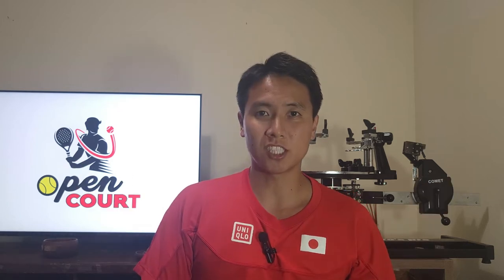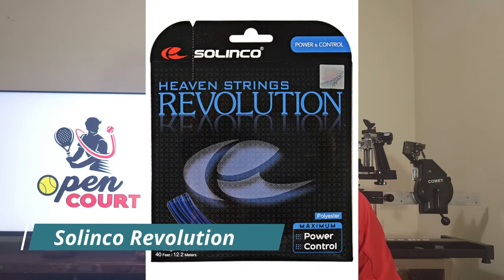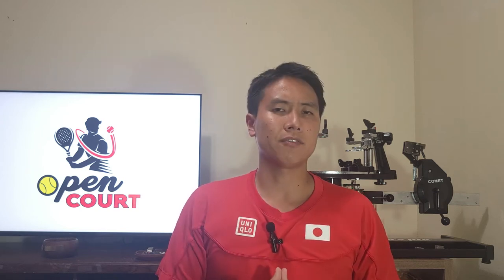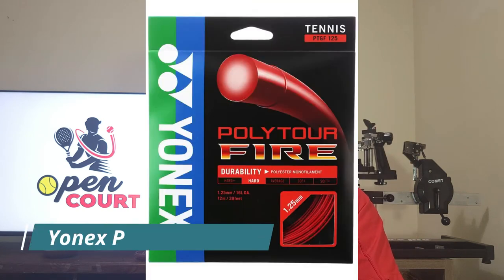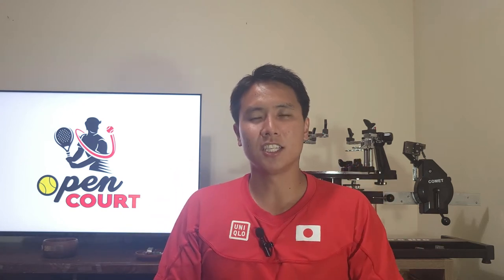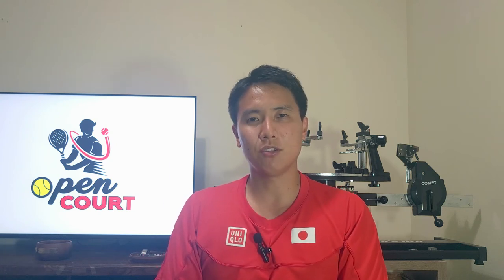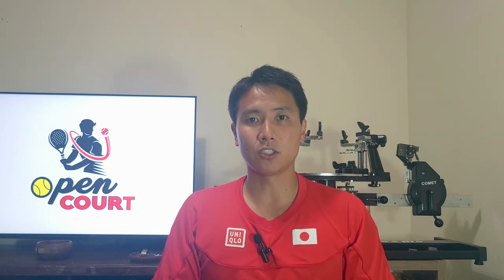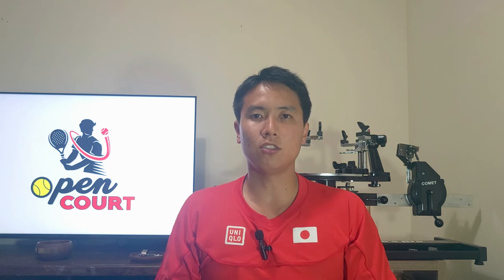My Top 5 Favorite Polyester Tennis Strings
It's about time I shared my top 5 favorite polyester strings as of July 8th, 2022. I've talked about some of these strings before so I would like to give a little more insight into them. Hopefully, I'll be able to do a full review on all of them in the future.

KOKAMURA15

If you have any questions, please send them to OpenCourt and I will do my best to answer them.
Please put the subject line “Open Question” so I know you are from Youtube